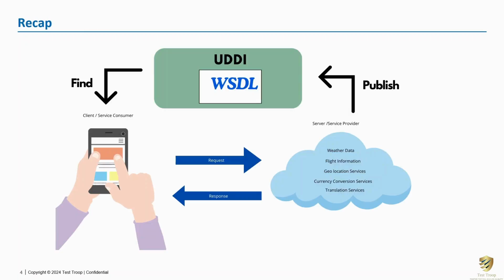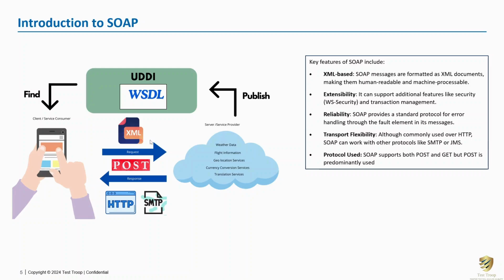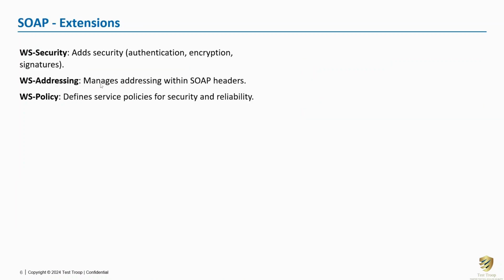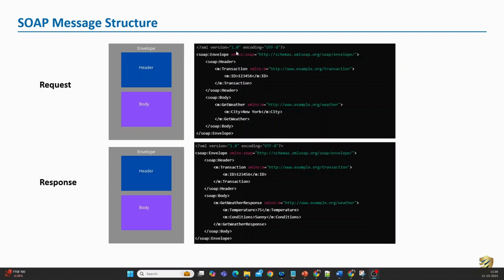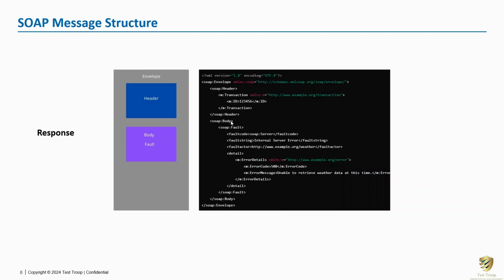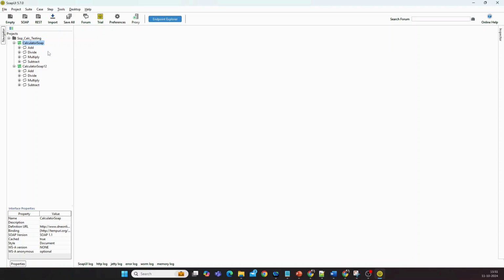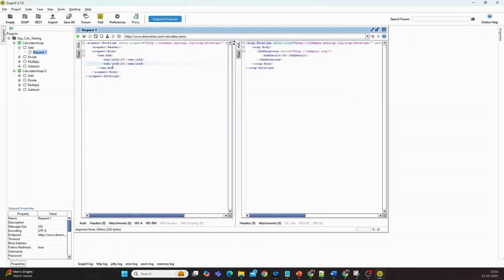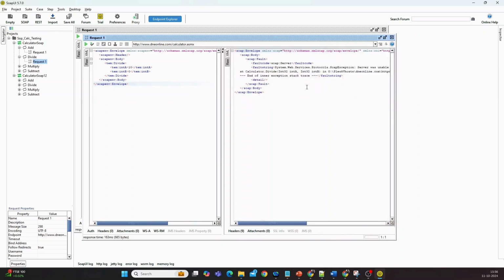3. An Introduction to the SOAP Protocol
In this video, we dive into the basics of the SOAP (Simple Object Access Protocol) and explore the following key topics:

What is SOAP and how it works
The protocols used within SOAP
HTTP methods commonly utilized in SOAP
Understanding the structure of SOAP request and response messages
A hands-on demonstration of testing a SOAP service
Whether you are new to web services or looking to strengthen your understanding of SOAP, this tutorial will guide you through the essential concepts and provide practical insights. Make sure to watch until the end for a real-world example of testing SOAP messages.